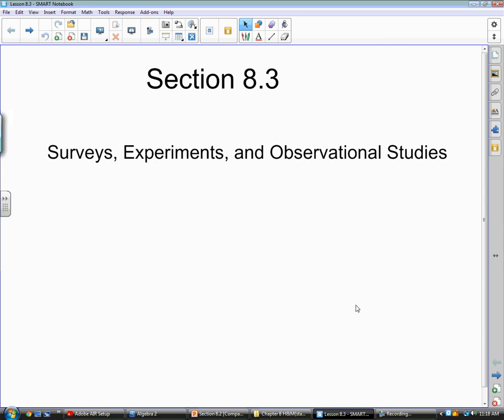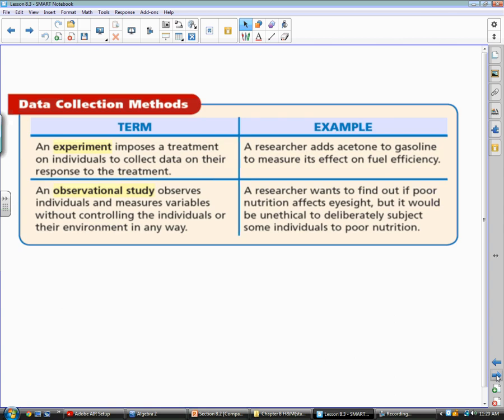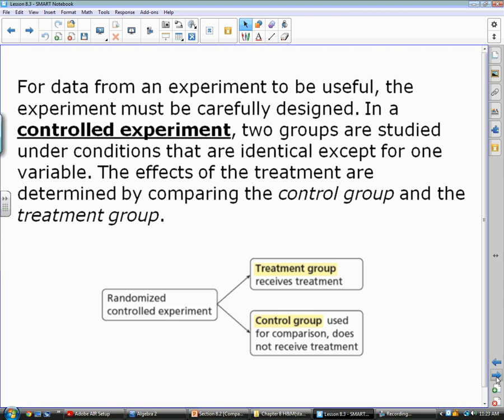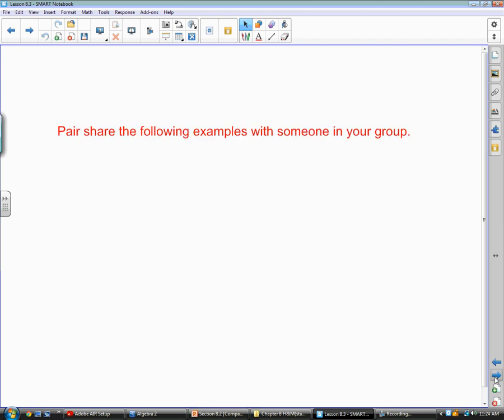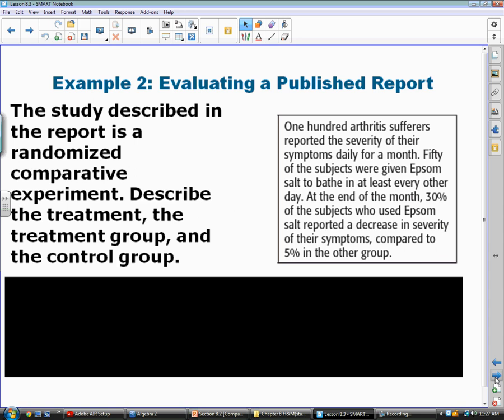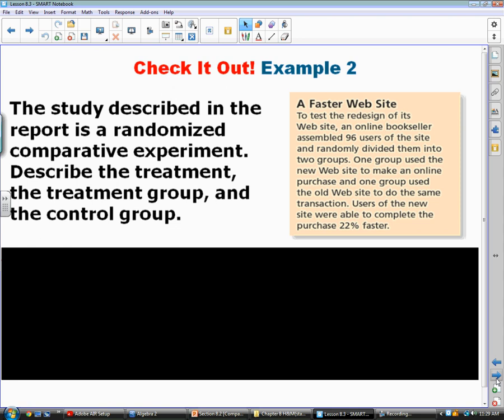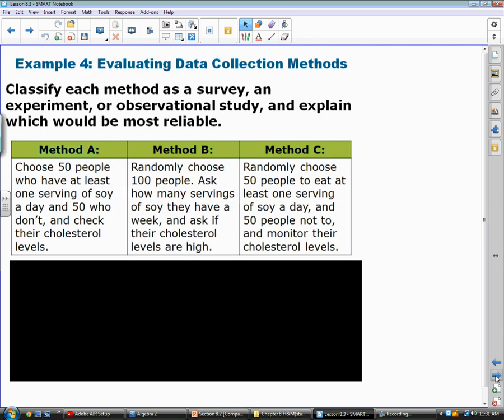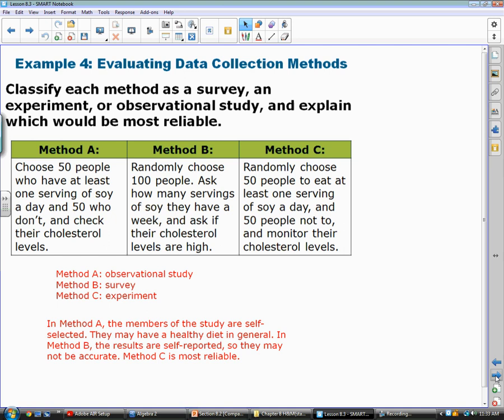lesson 8 3